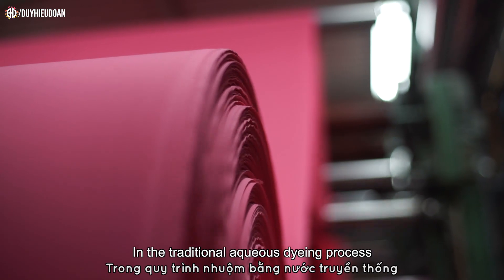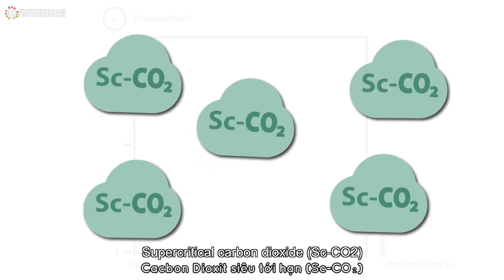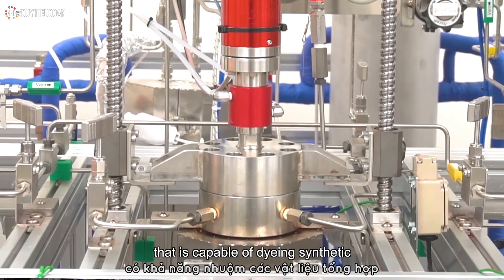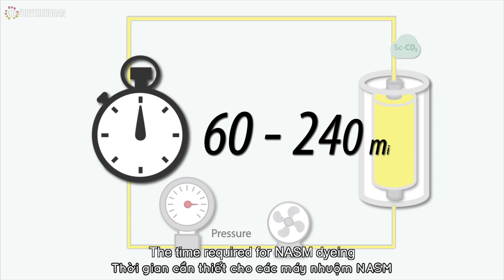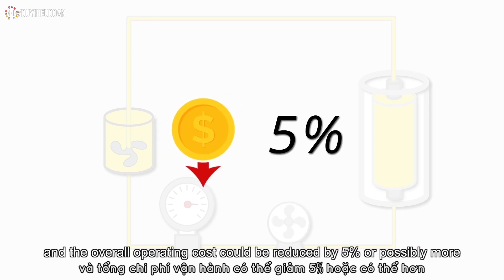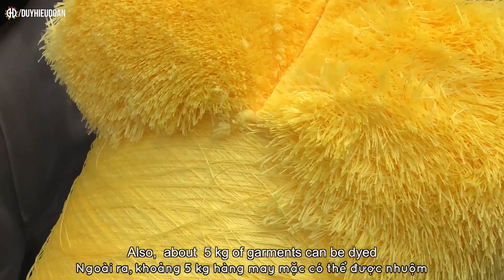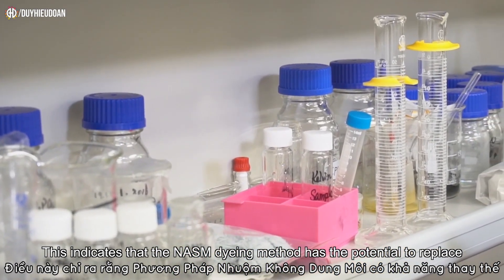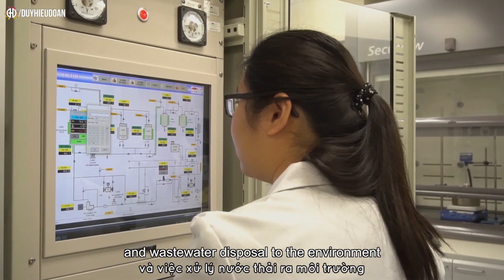NASM Machine - Nhuộm Vải Không Dùng Nước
Trong quy trình nhuộm bằng nước truyền thống, một lượng lớn nước được tiêu thụ và nước thải bị thải ra môi trường.
Do nhận thức về môi trường ngày càng tăng, công nghệ nhuộm ít nước đã nhận được sự chú ý đáng kể trong ngành dệt may.
Một trong những công nghệ như vậy là Phương Pháp Nhuộm Không Dung Môi (NASM).
Cacbon Dioxit siêu tới hạn (Sc-CO₂) là một ứng cử viên của Phương Pháp Nhuộm Không Dung Môi phù hợp cho ngành nhuộm dệt.
Sc-CO₂ là CO₂ ở trạng thái mà nhiệt độ và áp suất cao hơn điểm tới hạn.
Một số thuốc nhuộm được sử dụng trong công nghiệp có thể hòa tan trong Sc-CO₂ làm cho nó phù hợp cho ngành nhuộm dệt.
HKRITA đã phát triển một hệ thống nhuộm Sc-CO₂ có khả năng nhuộm các vật liệu tổng hợp, tự nhiên và pha trộn.
Khi cho thuốc nhuộm và vải khô vào trong hệ thống, Sc-CO₂ hòa tan thuốc nhuộm trong điều kiện tăng áp suất.
Nhuộm và sự ngưng kết được thực hiện bằng cách lưu thông Sc-CO2 và thuốc nhuộm hòa tan xung quanh bình nhuộm
Thời gian cần thiết cho các máy nhuộm NASM từ 60 đến 240 phút so với 180 đến 240 phút cần thiết để nhuộm bằng nước.
Lên tới 90% của phương pháp NASM được sử dụng trong quá trình nhuộm có thể tái sử dụng.
Vì nó là một quá trình không dùng nước nên các trạm xử lý nước thải không cần thiết và tổng chi phí vận hành có thể giảm 5% hoặc có thể hơn.
Dự án đã phát triển một hệ thống quy mô tiền công nghiệp với 2 bình nhuộm, mỗi bình 200 lít.
Bản thiết kế “một-hệ thống-cho-tất cả” này có thể thực hiện các quy trình nhuộm trên sợi, vải hoặc toàn bộ hàng may mặc.
Khả năng nhuộm của nó lên tới 20 kg sợi hình nón trong vòng 4 giờ.
Ngoài ra, khoảng 5 kg hàng may mặc có thể được nhuộm tùy thuộc vào kích cỡ và hình dạng của chúng.
Hệ thống này là hệ thống mới đầu tiên thuộc loại này trong ngành.
Các vật liệu tổng hợp, tự nhiên và pha trộn đã được nhuộm và kiểm tra theo 6 tiêu chuẩn AATCC về độ bền màu và độ bền kéo với kết quả khả quan.
Điều này chỉ ra rằng Phương Pháp Nhuộm Không Dung Môi có khả năng thay thế phương pháp nhuộm bằng nước truyền thống.
Trong phương pháp nhuộm truyền thống, nước hoạt động như một môi trường dung môi để hòa tan thuốc nhuộm vào chất nền để thực hiện quá trình nhuộm.
Phương Pháp Nhuộm Không Dung Môi mới cung cấp hiệu suất rất thỏa đáng, và đồng thời giúp giải quyết các vấn đề về tiêu thụ nước và việc xử lý nước thải ra môi trường